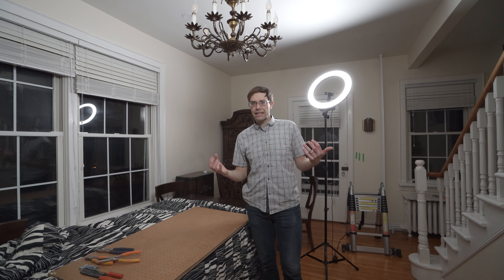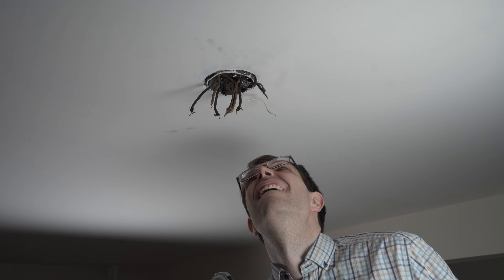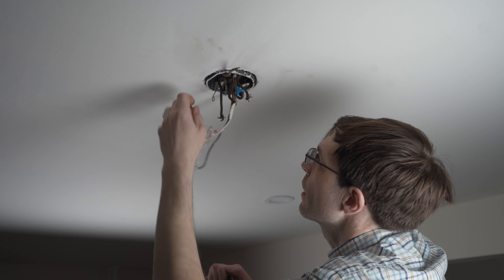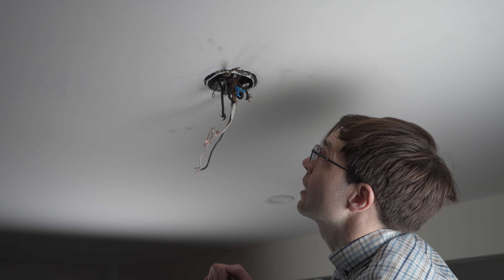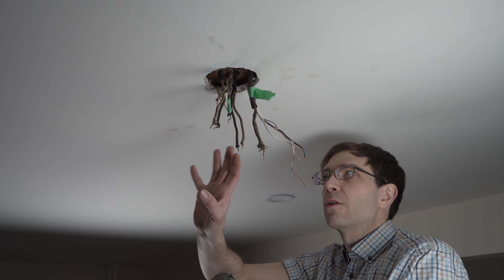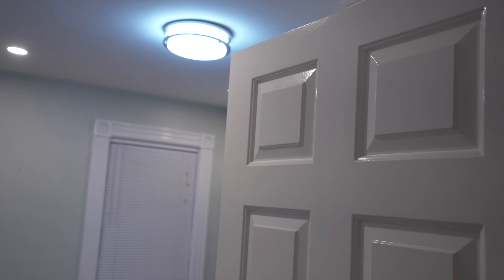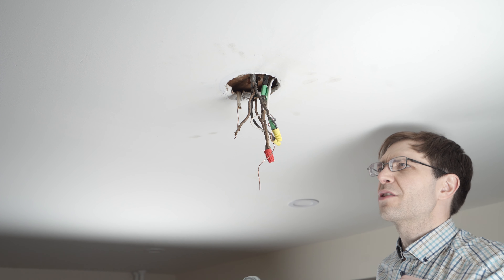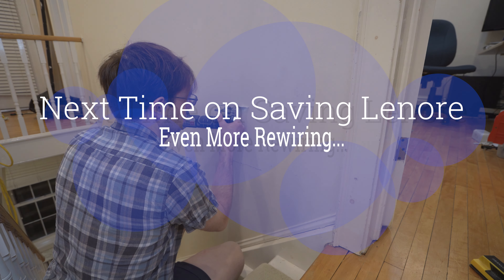One Circuit for Half the House? Not anymore!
It's time to re-do the wiring on the front half of the house - because it's all feeding through one box!

We assume it was done around the time the front of the house was built (early 1900's-ish) and it is past time for an update.  So here's the start of that, and a look at (one of) the sketchiest outlets in the house!

What's the sketchiest thing you've ever seen while doing renos?